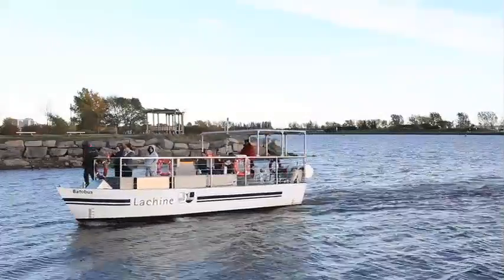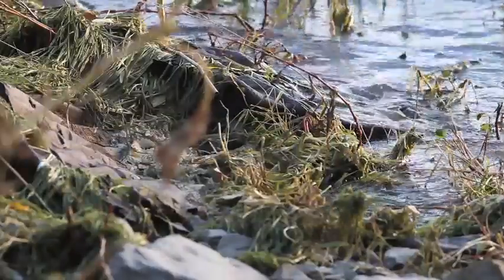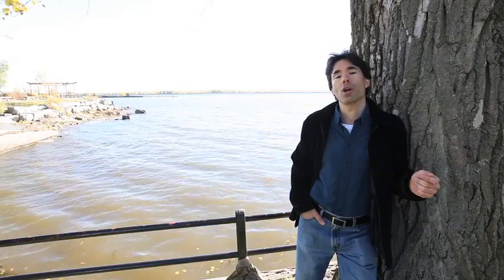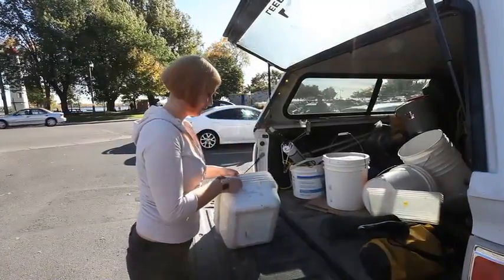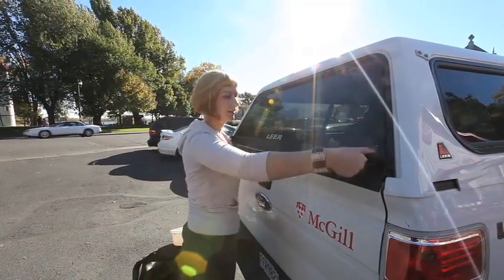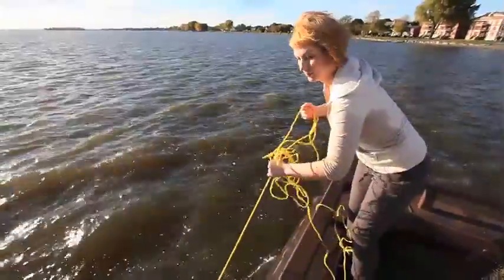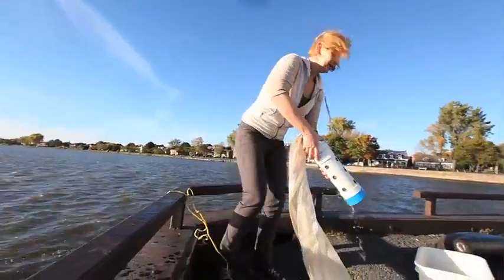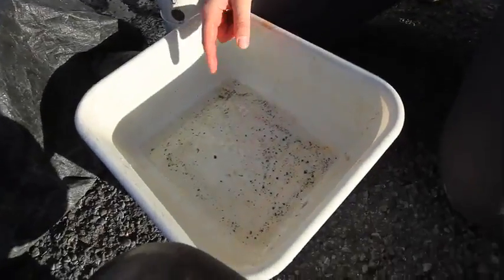St. Lawrence River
Anthony Ricciardi, associate professor at Redpath Museum in McGill University, and his masters student Sunci Avlijas describe some of the dangers and effects of invasive species on the native ecosystem of the St. Lawrence River.